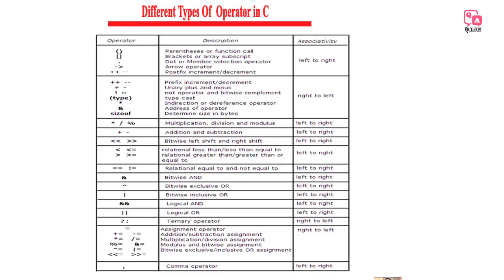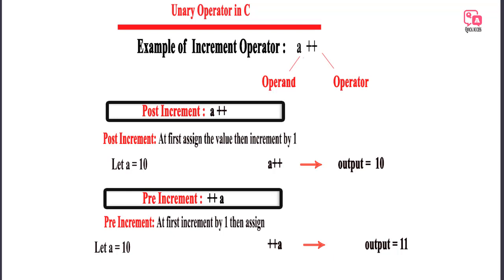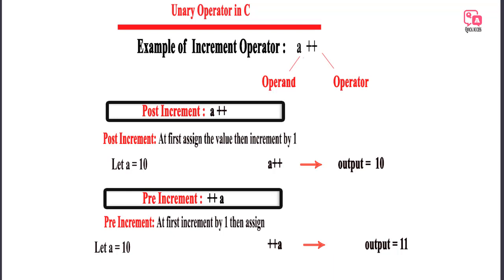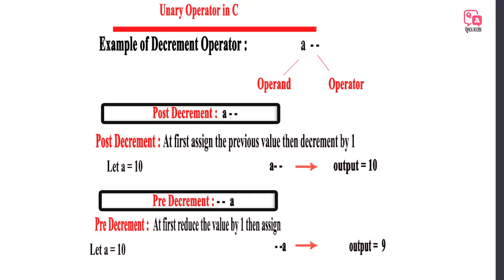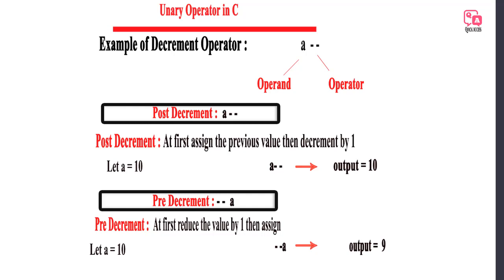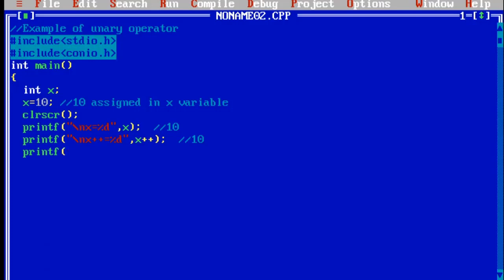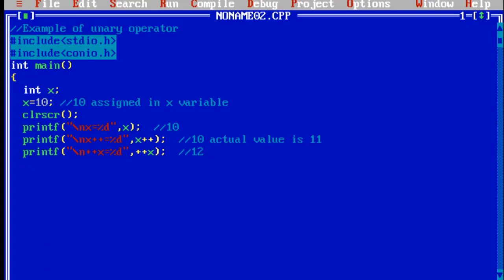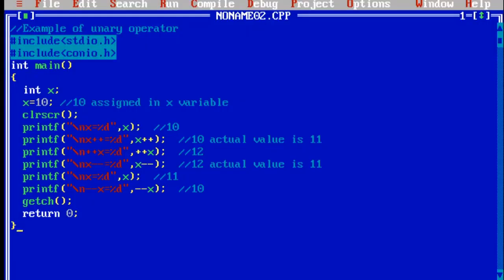Unary Operator in C